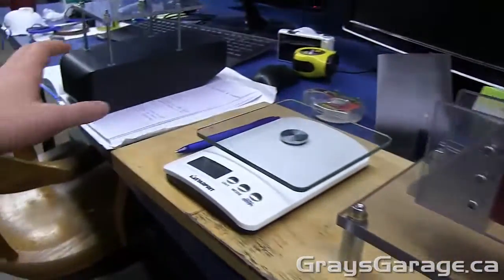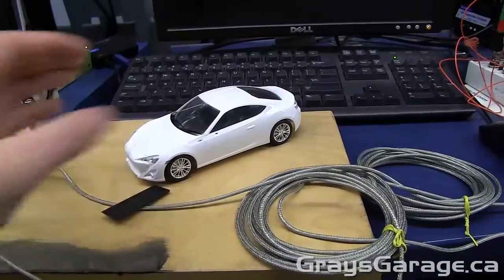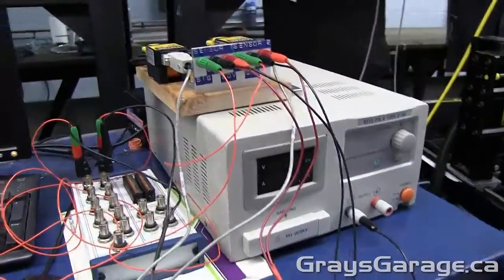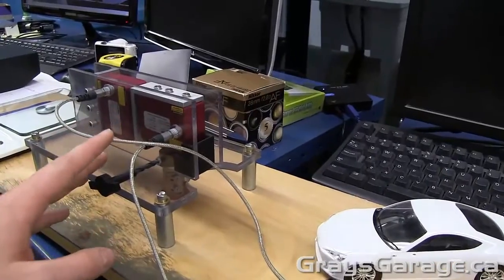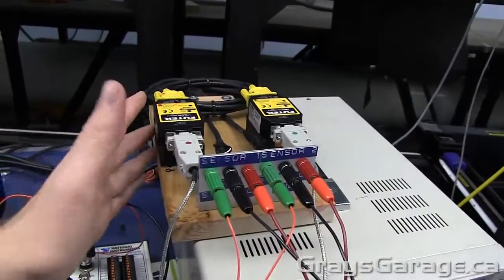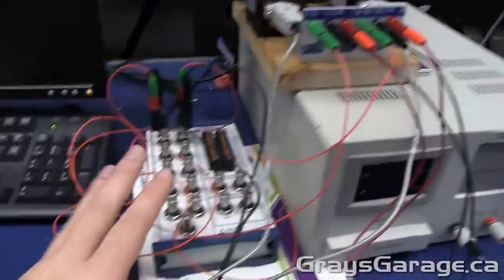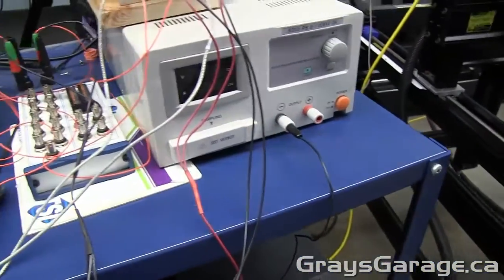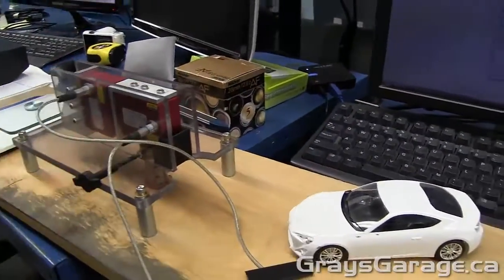How aerodynamic forces are measured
For anyone interested in how I measure aerodynamic forces on automobiles experimentally. In the future I will be publishing force data for my "more detailed" car models. This is just a preview!